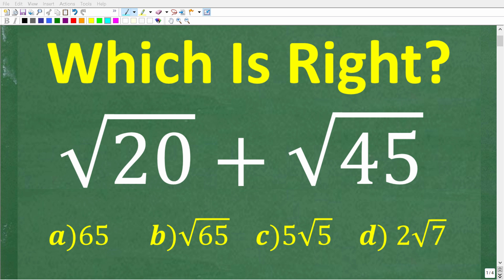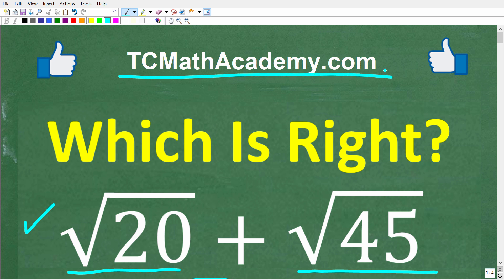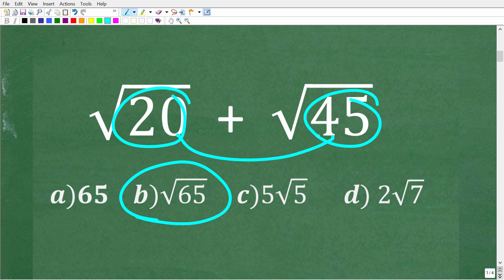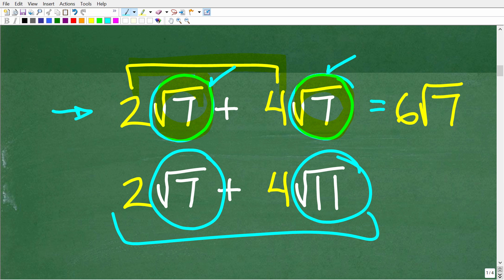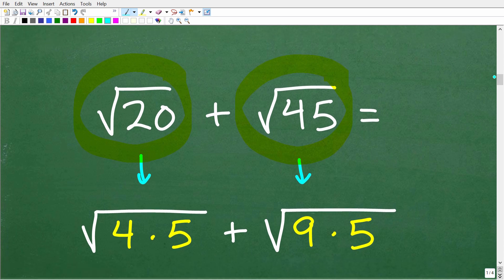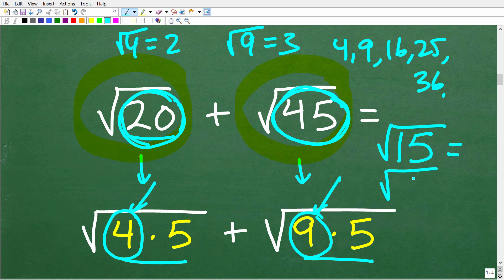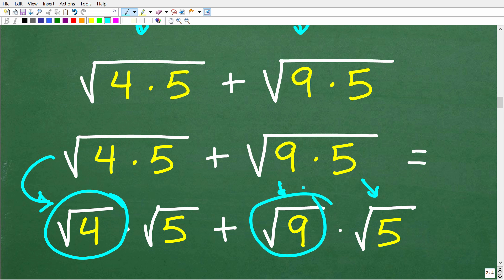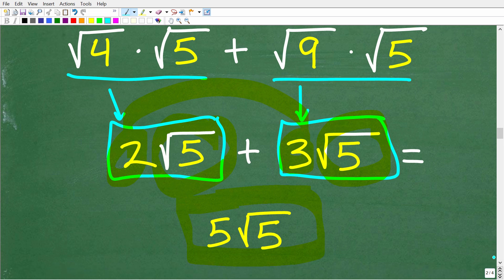The square root of 20 plus the square root of 45 =? Which answer is RIGHT?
Think you can solve √20 + √45 correctly? 🤔 Many people make common mistakes when simplifying square roots—don’t be one of them! In this video, I will break it down step by step, showing you the fastest and easiest way to simplify and add square roots!
📌 What You’ll Learn:
✔️ How to simplify square roots correctly
✔️ Why factoring under the radical is important
✔️ The quickest method to add square roots
✔️ Common mistakes to avoid in radical expressions

• HOMESCHOOL MATH
• COLLEGE MATH